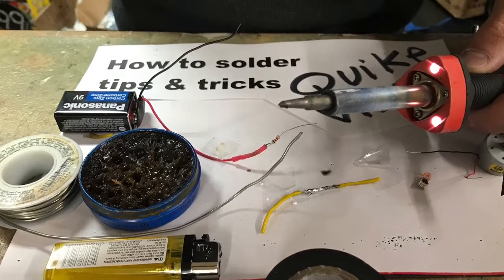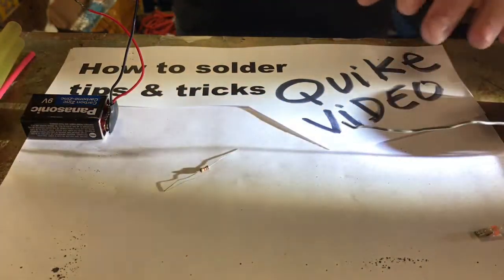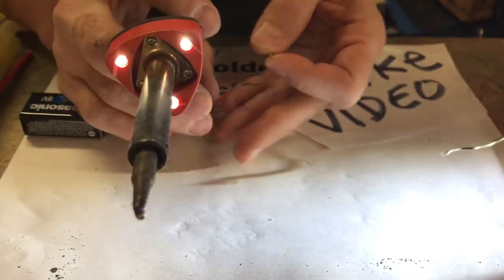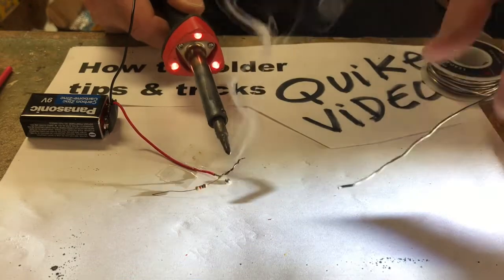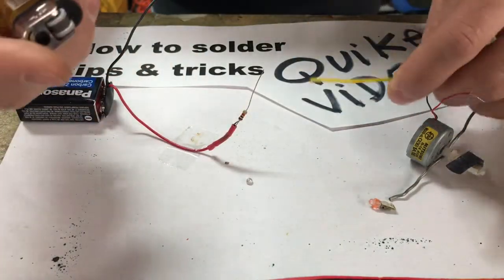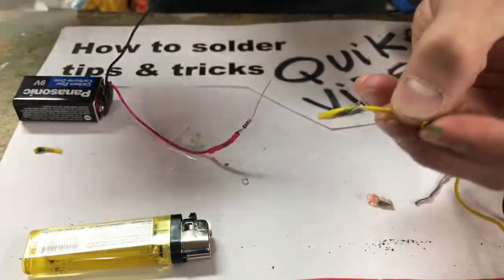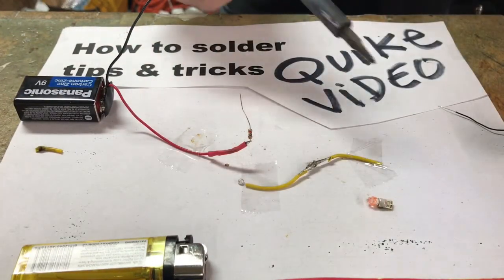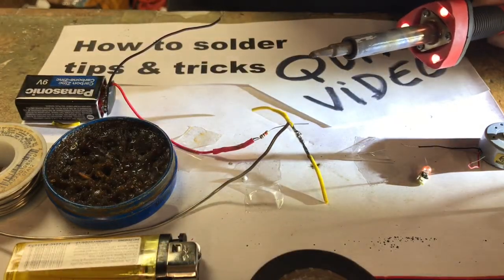How To Solder Wires Together (Best Tips And Tricks)